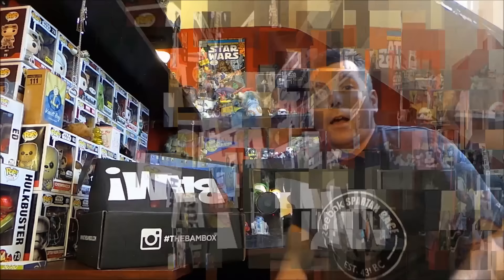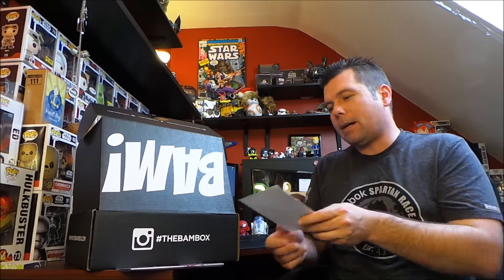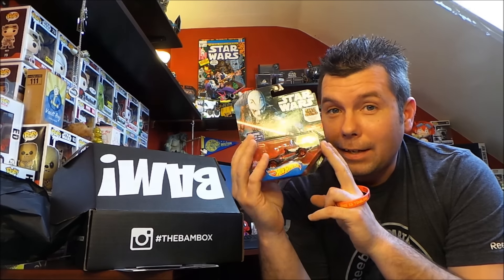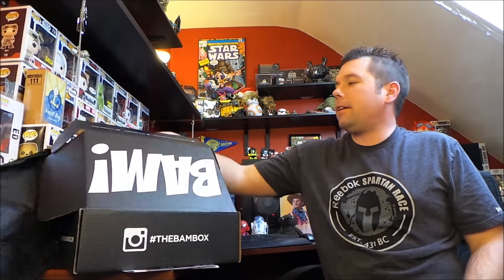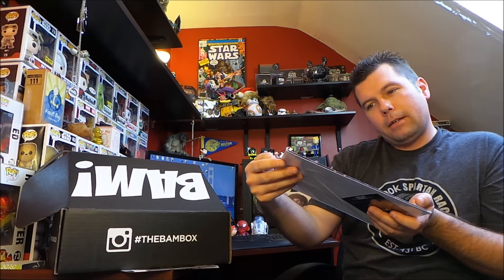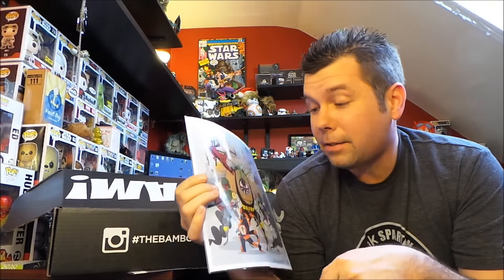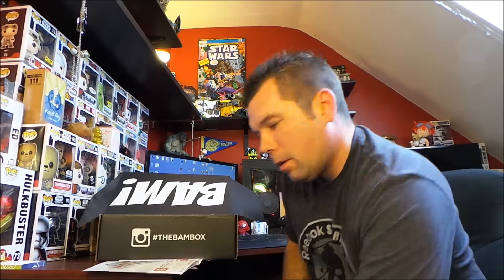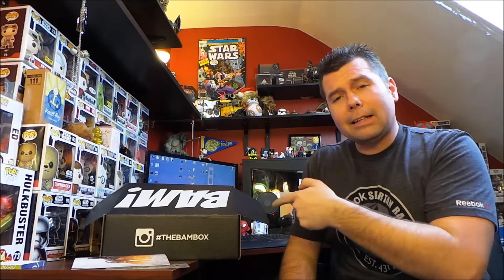The BAM Box "Mercs" Unboxing & Review - February 2016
Unboxing the BAM box "Mercs" Theme for February 2016.